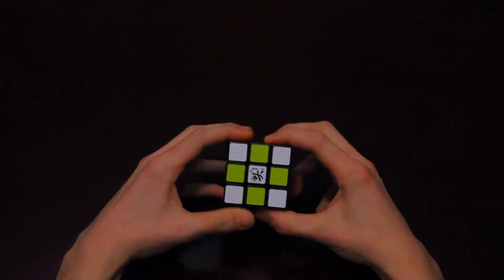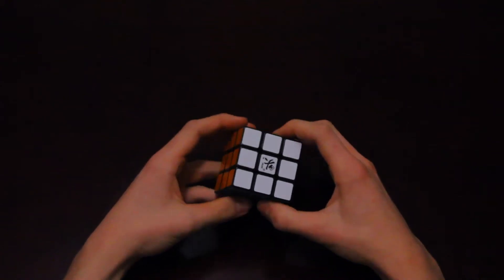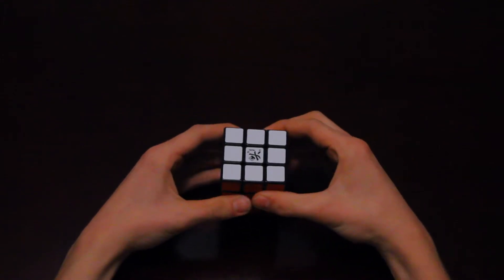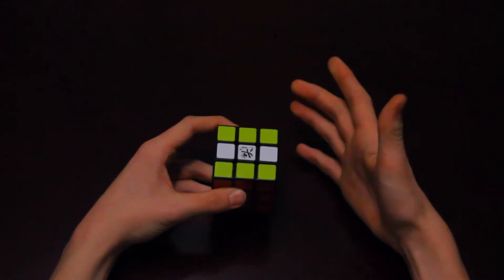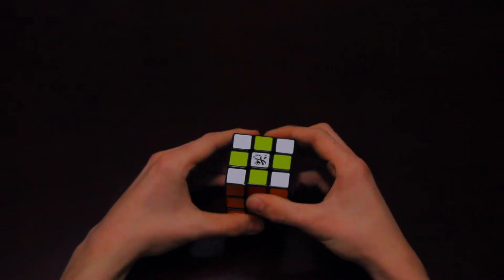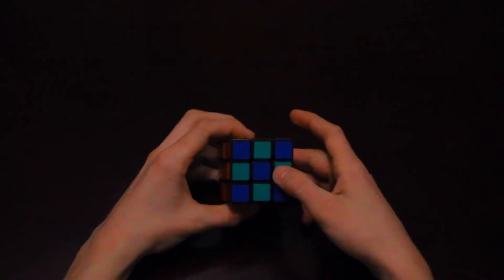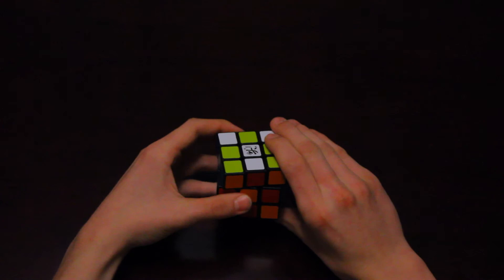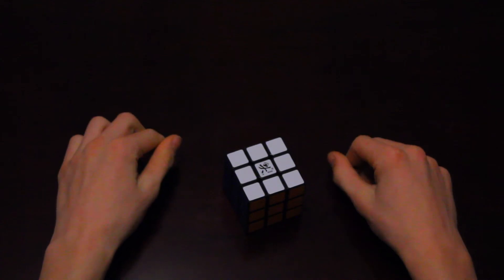Chess Board Cube Pattern | Easy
How to make the chess board, or Pons Asinorum pattern on a cube.